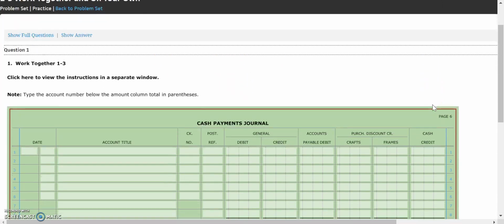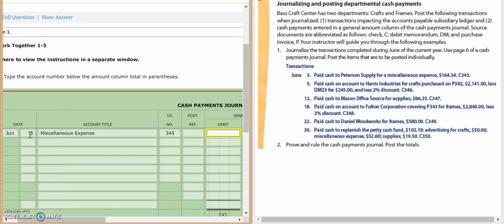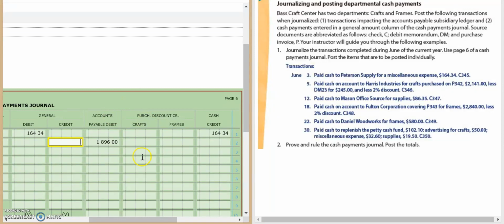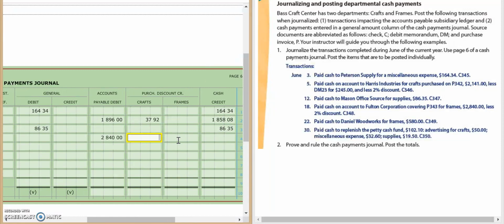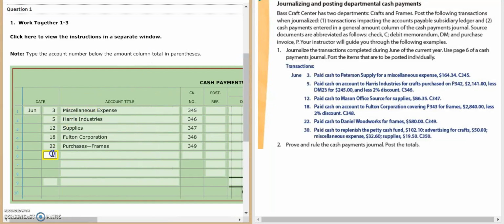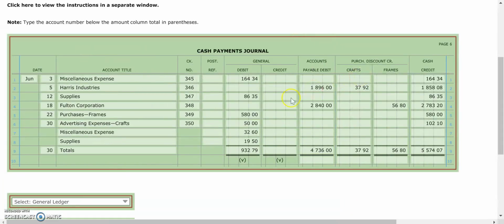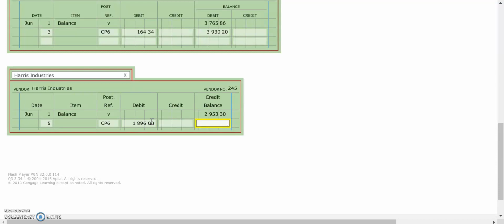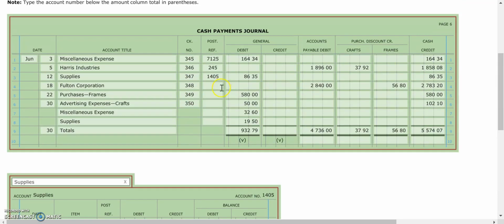Advanced Accounting 1-3 Work Together - Part 1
AA 1-3 Work Together - Part 1
Accounting II
Journalizing and Posting Cash Payments